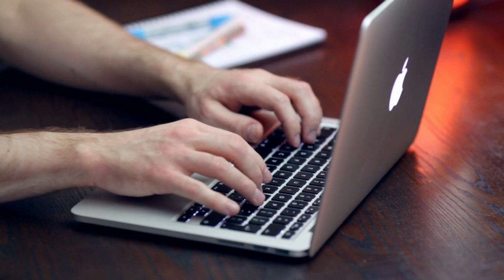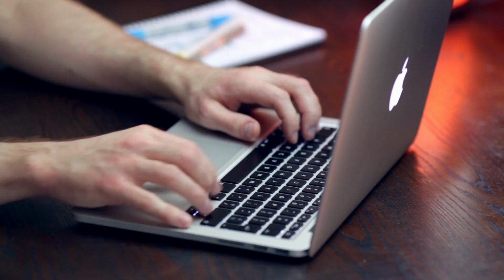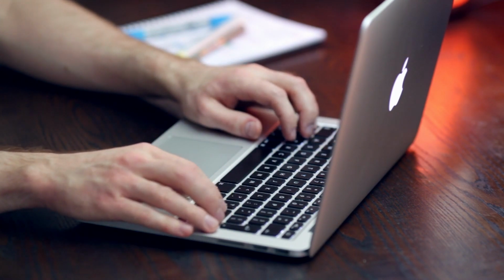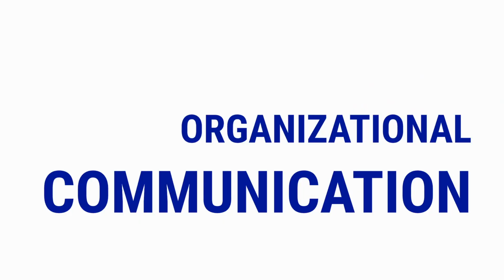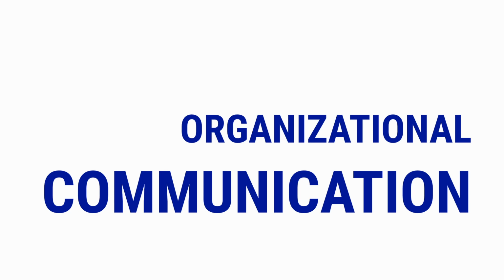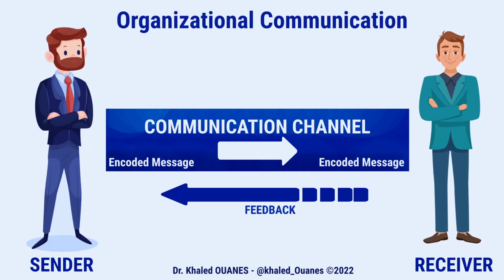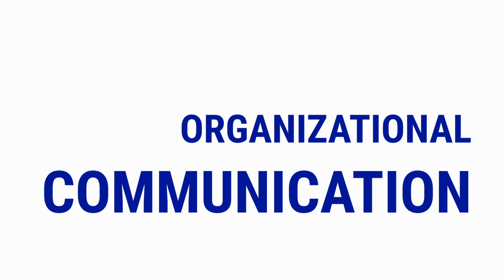Introduction to Organizational communication: Important concepts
Organizational Communication can simply be defined as the process by which information is exchanged, received & understood by two or more individuals.

Through communication we usually have the intent to inform, teach, motivate, encourage and inspire people to positively influence their behaviors.
communication is the way we share information, ideas, goals, objectives, guidelines, perspectives, directions, expectations, feelings  & even emotions in a context of coordinated action within a professional workplace or environment
This video will address subjects like:
- What is organizational communication?
- Why is communication important for the success of the organization?
- What are communication channels?
- What are the barriers to effective communication?
- What is communicational noise?

Dr. Khaled Ouanes